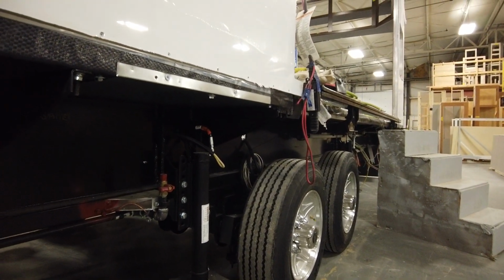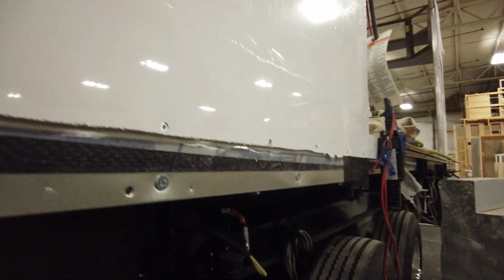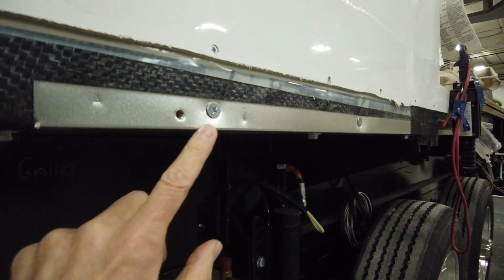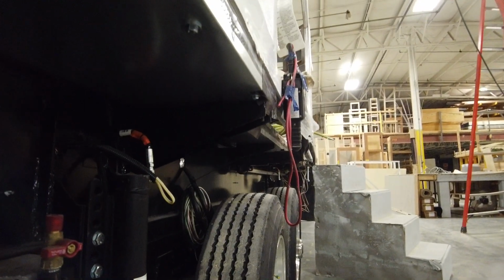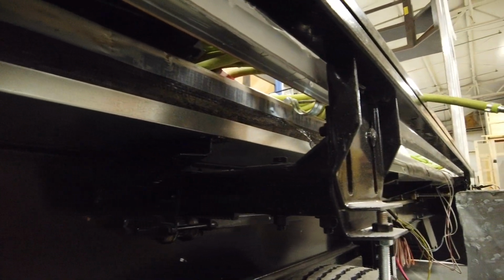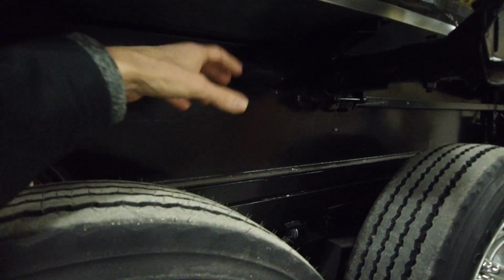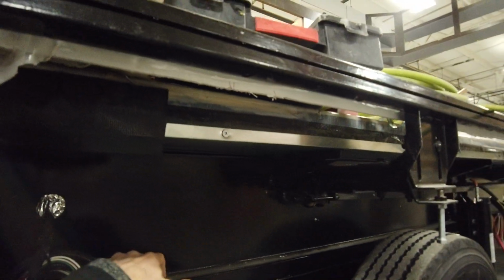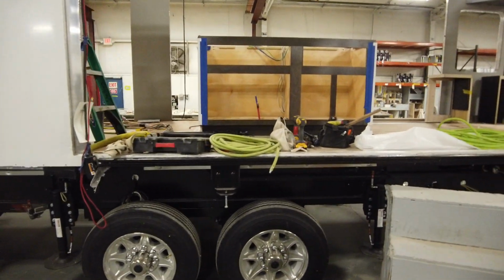Luxe luxury fifth wheels - Tire Guard - Protect your floor from a tire blowout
2503 Marina Dr
Elkhart, IN 46514

Factory Direct, Factory Fresh